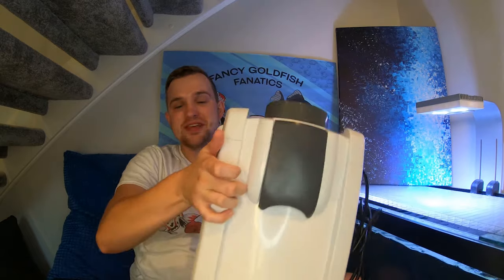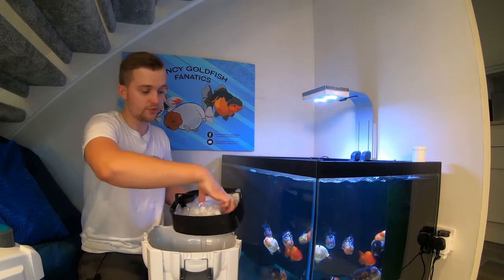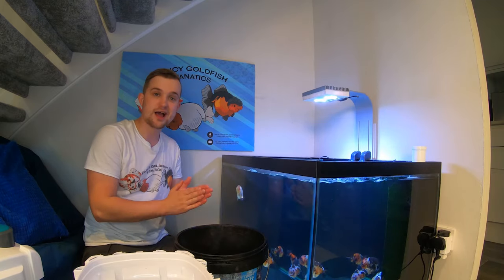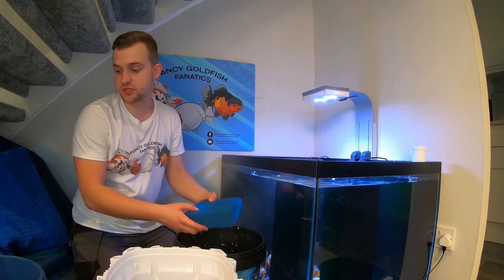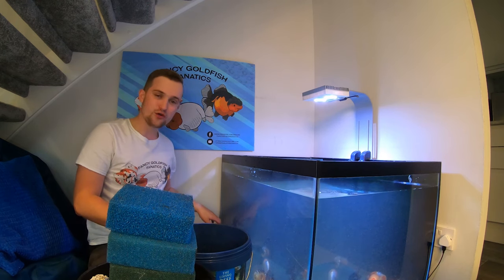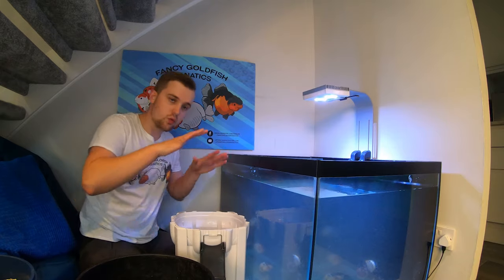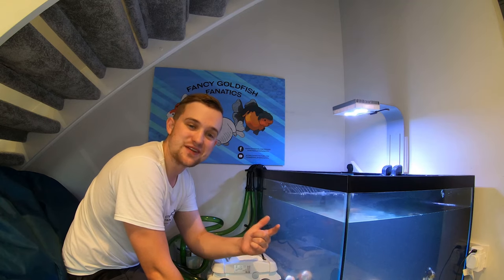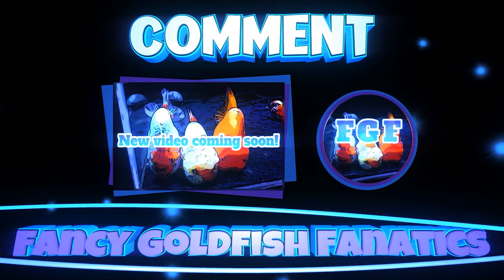Installing all pond solutions canister and booster filter